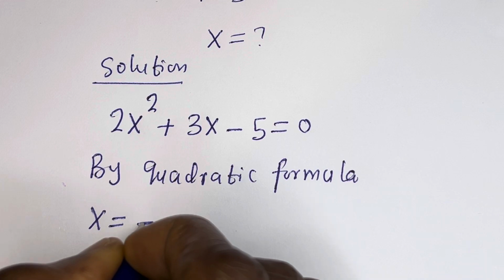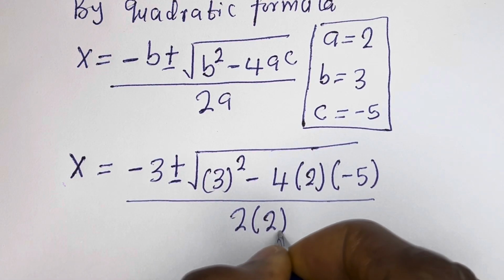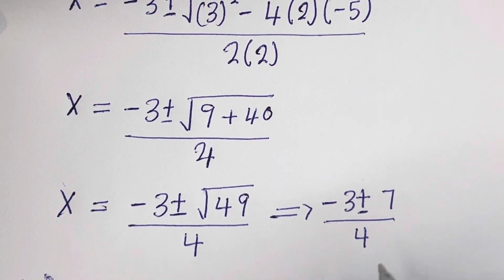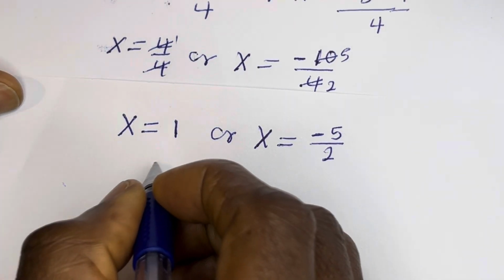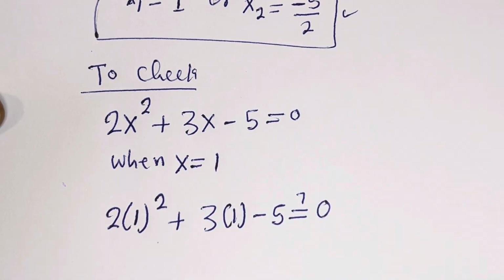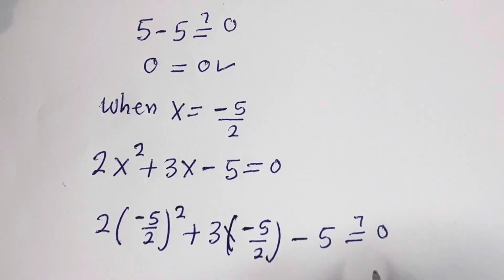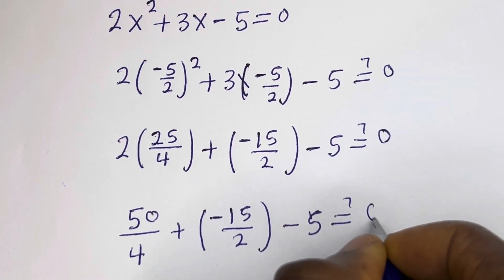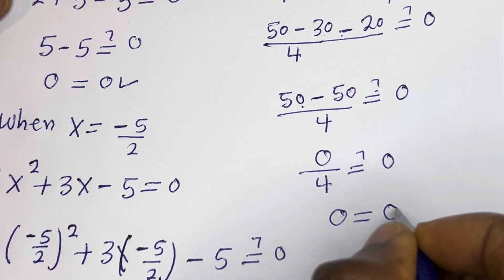How To Solve Quadratic Equation Using Quadratic Formula | Step-By-Step Guide…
Your support helps me create more free content. Thank you! 🙏

This problem is inspired by a Harvard University entrance question and features topics from Math Olympiads, algebra, simplification, and more. It’s perfect for students in Grades 7–9, math enthusiasts, and anyone who loves solving puzzles from international competitions like the Germany, Japanese, Indian and Thailand Math Olympiads.

Topics covered include:

Algebra & simplification

WAEC & IMO-level problems

Let’s explore the beauty of math together!